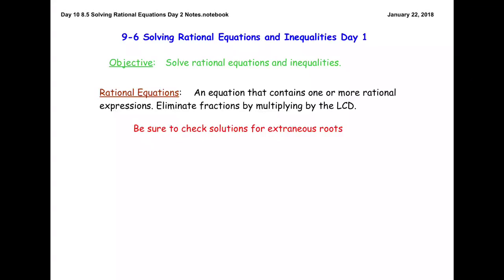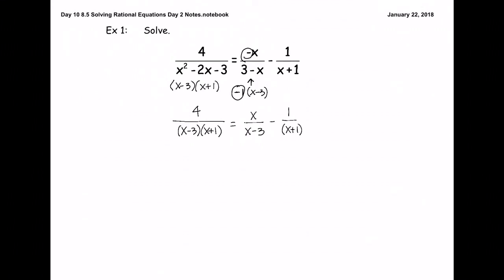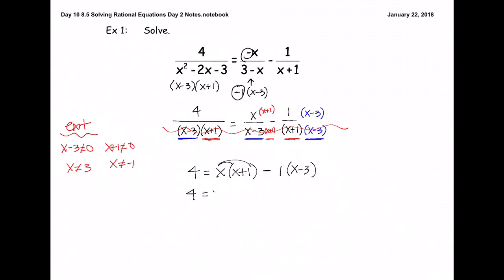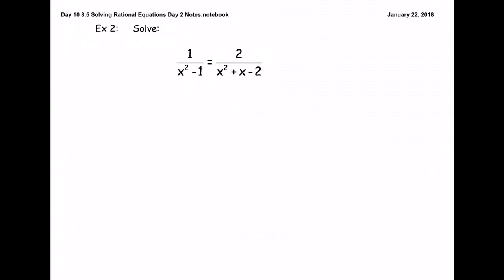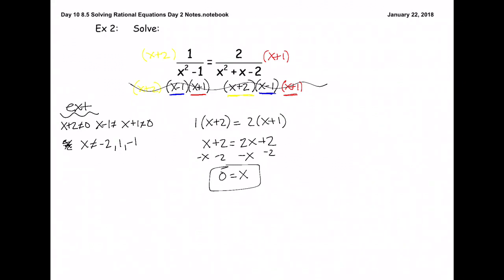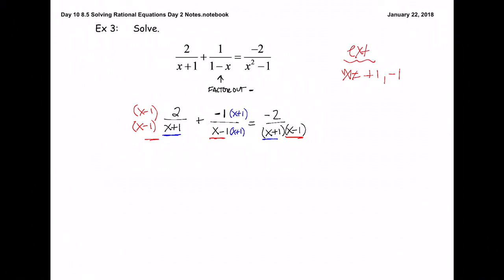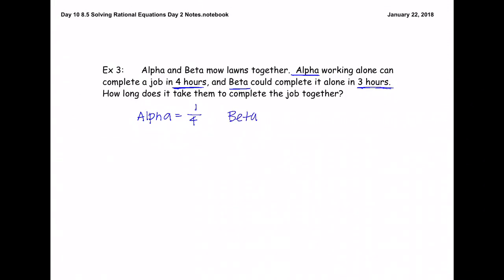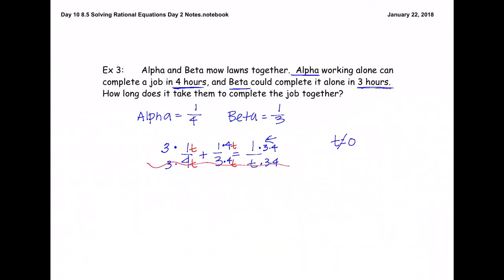Day 10alg 2 Solving rational equations (day 2)